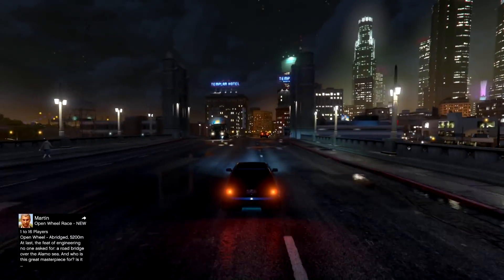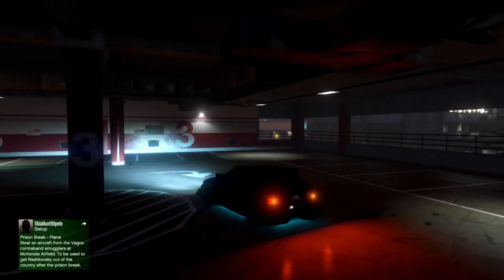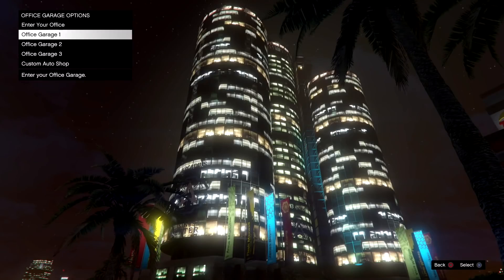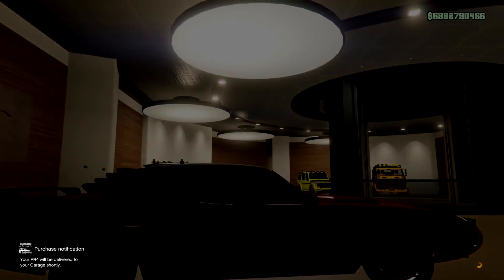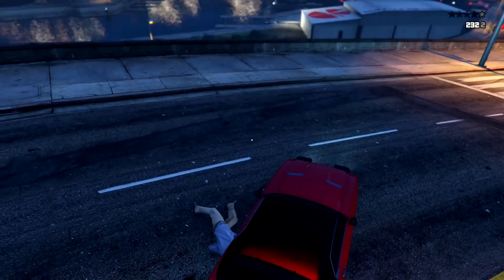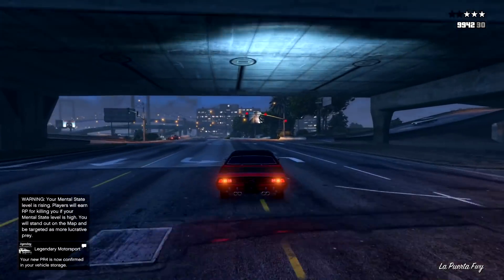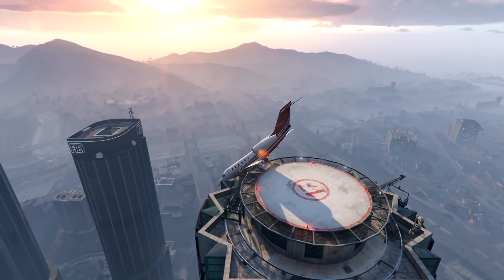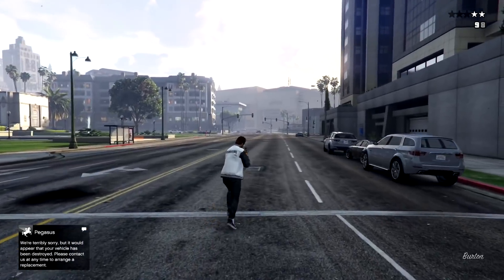WHY GTA 5 ONLINE KEEPS GETTING WORSE AND WORSE!!!